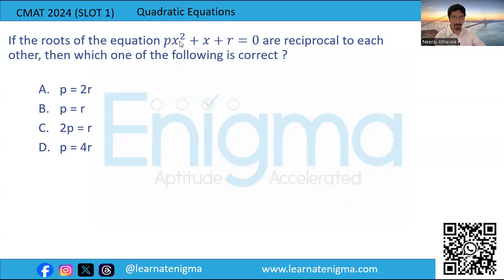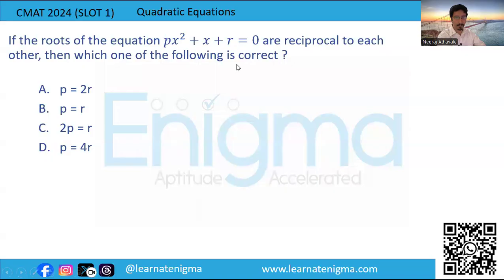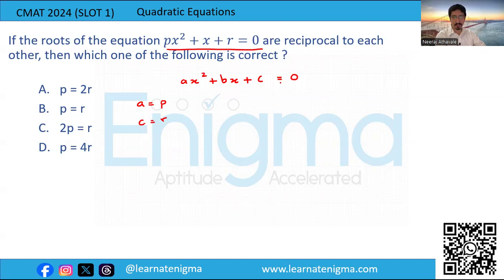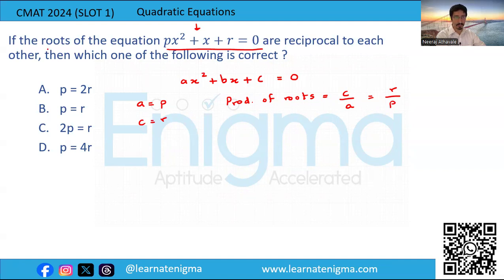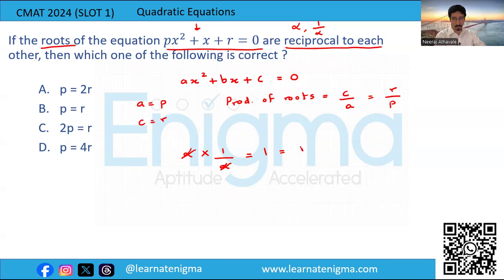CMAT 2026 Preparation - CMAT 2024 Slot 1 - Quadratic Equation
If the roots of the equation 𝑝𝑥^2+𝑥+𝑟=0 are reciprocal to each other, then which one of the following is correct ?
p = 2r
p = r
2p = r
p = 4r